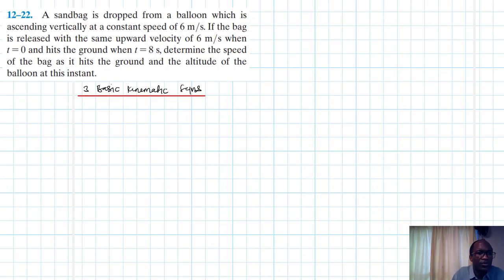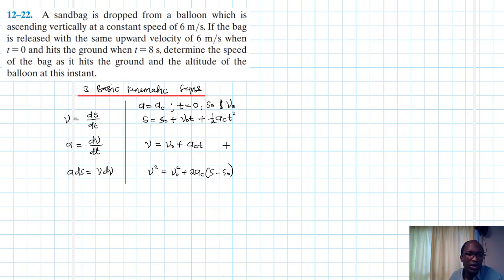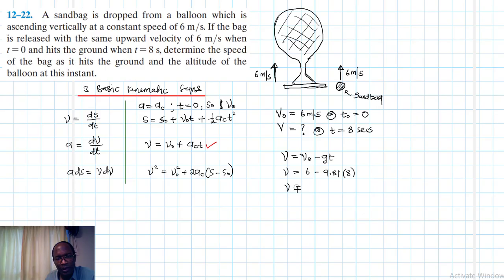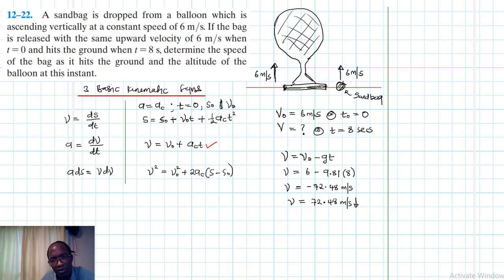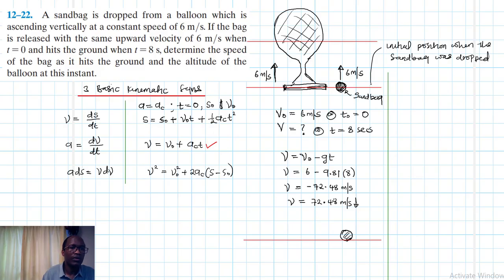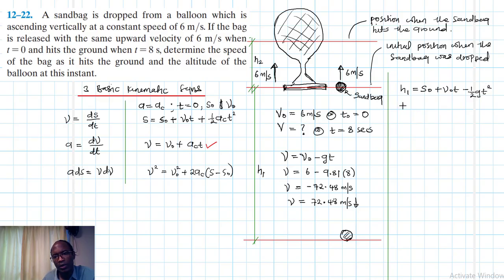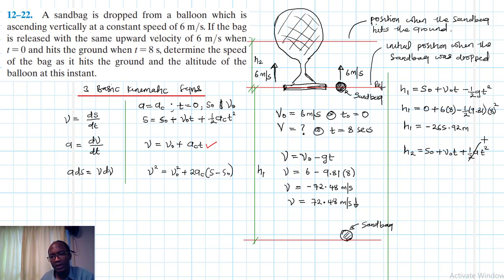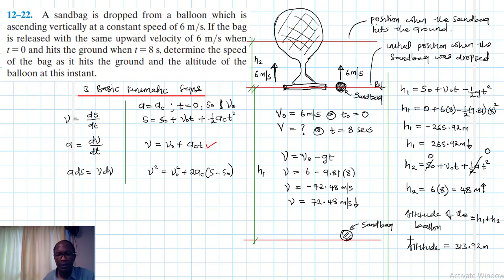12–22 Kinematics of a Particle (Chapter 12: Hibbeler Dynamics) Benam Academy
PROBLEM: 12–22
12–22. A sandbag is dropped from a balloon which is ascending vertically at a constant speed of 6 m/s. If the bag is released with the same upward velocity of 6 m/s when t = 0 and hits the ground when t = 8 s, determine the speed of the bag as it hits the ground and the altitude of the balloon at this instant